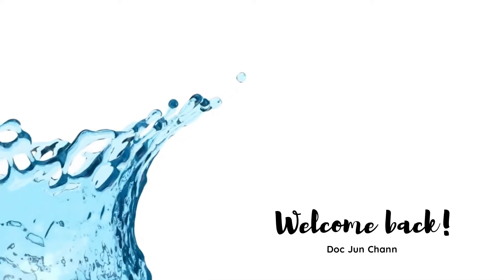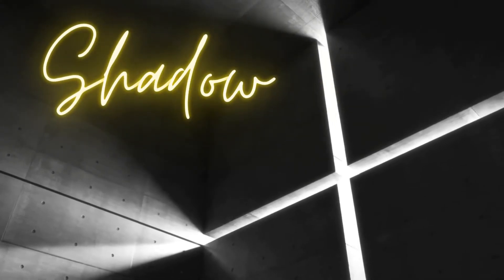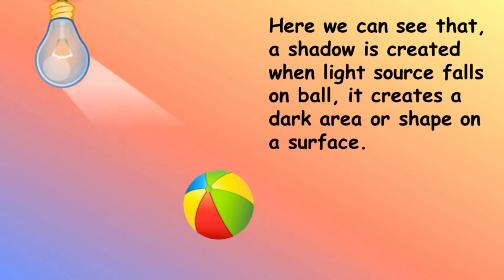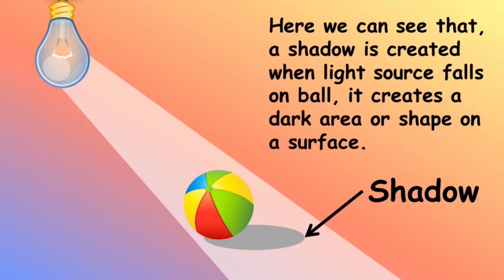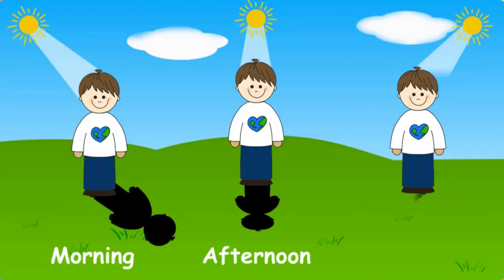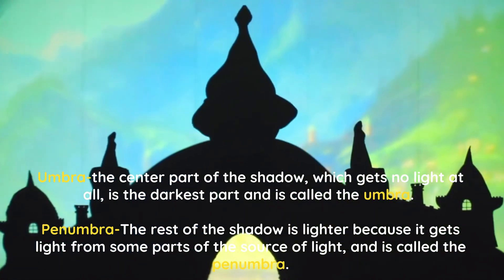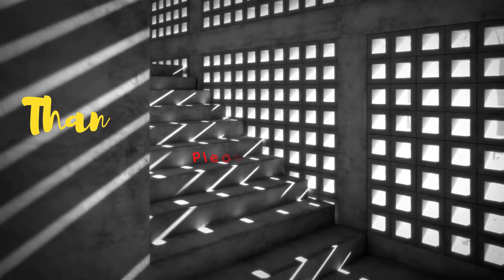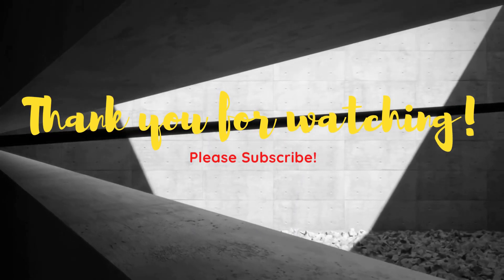HOW IS A SHADOW FORMED? / Science for kids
Shadows are formed because light travels in straight lines. ... Shadows are formed when an opaque object or material is placed in the path of rays of light. The opaque material does not let the light pass through it. The light rays that go past the edges of the material make an outline for the shadow.